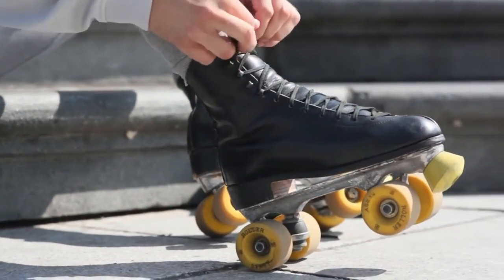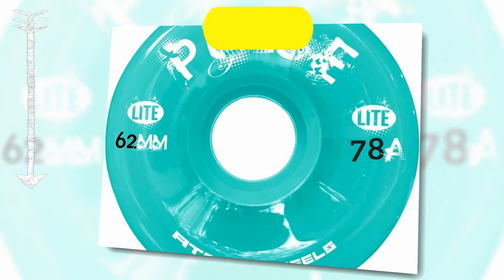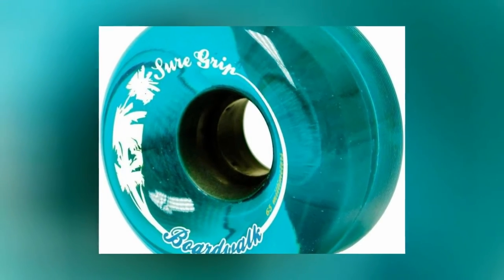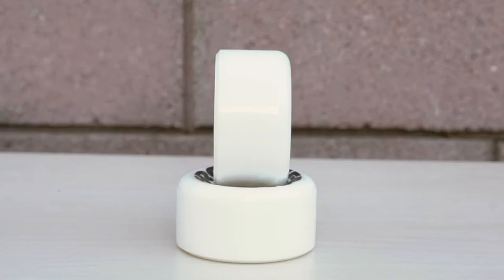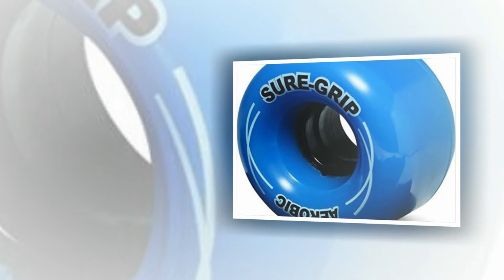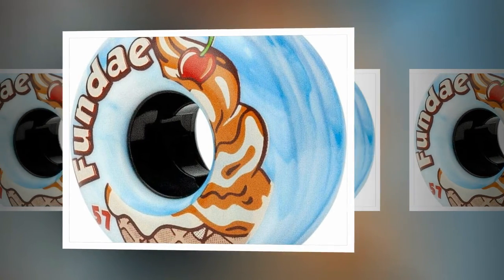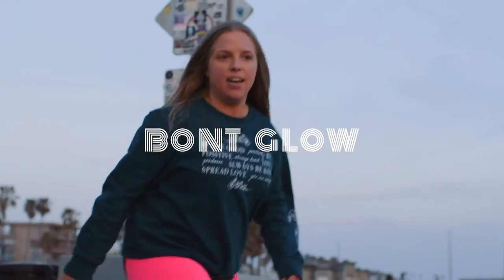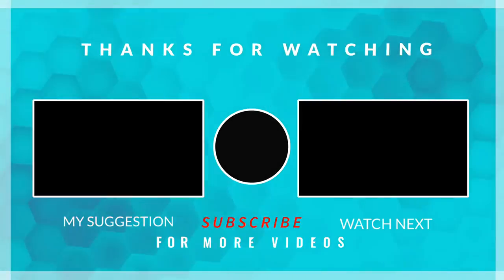Outdoor Roller Skate Wheels | Top 6 Best outdoor Roller Skate Wheels 2022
~ Product Link ~

0:00 Introduction

0:34 - 1. Atom Pulse Outdoor Wheels

1:55 - 2. Sure-Grip Boardwalk

3:08 - 3. Radar Energy

4:20 - 4. Sure-Grip Outdoor Aerobic

5:27 - 5. Moxi Fundae Wheels

6:37 - 6. Bont Glow